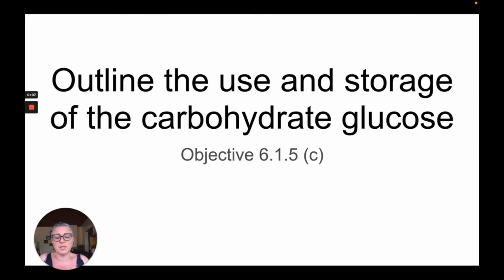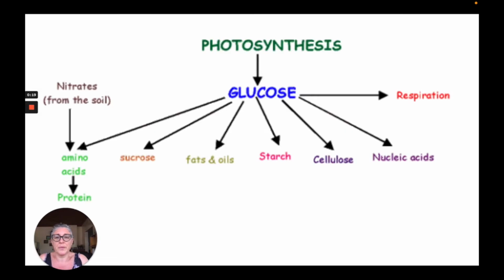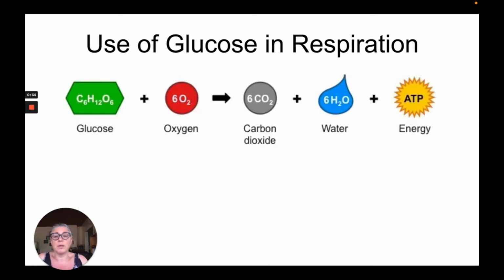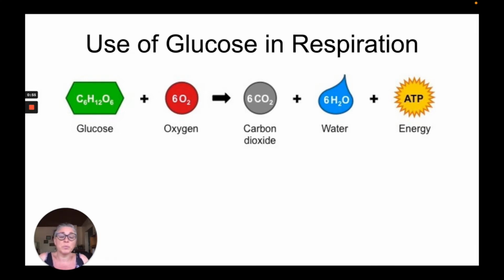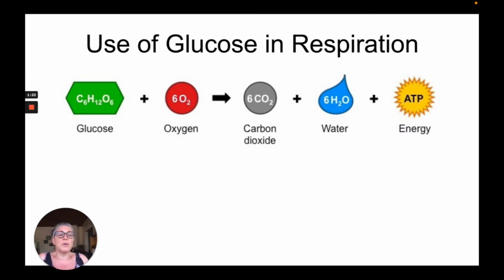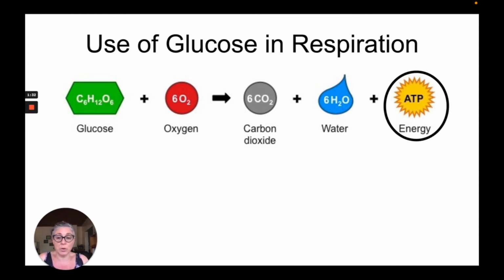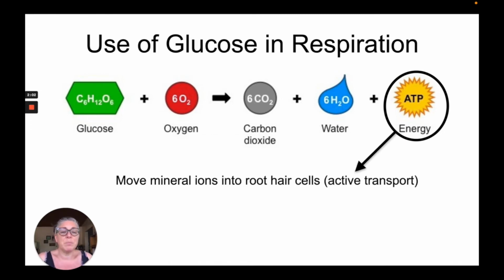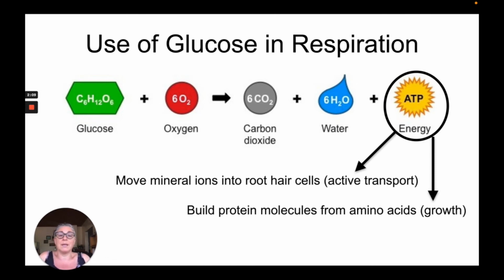IGCSE Biology Cambridge syllabus 6.1.5 (c)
Objective 6.1.5 (c) on the storage and use of glucose from the Cambridge CAIE 2025 syllabus for IGCSE Biology.